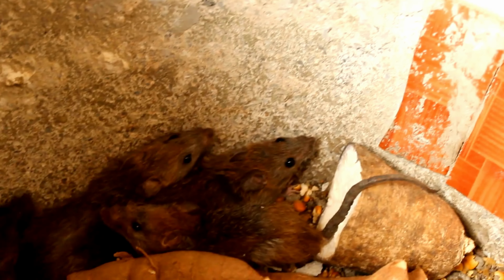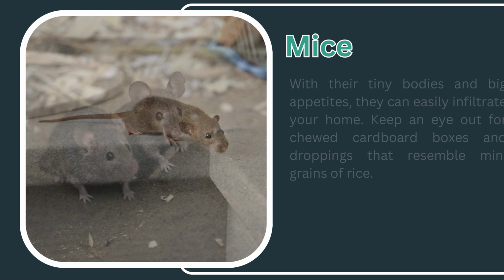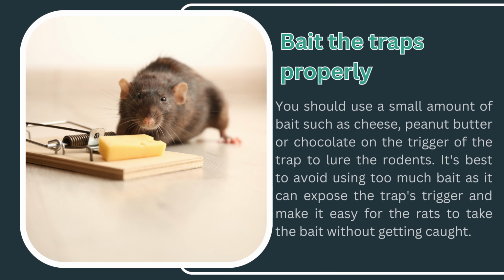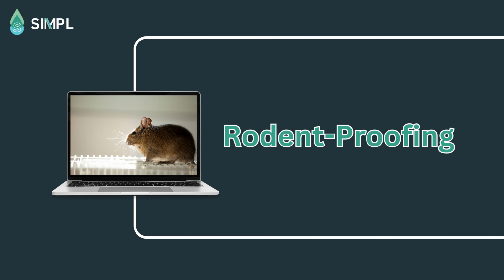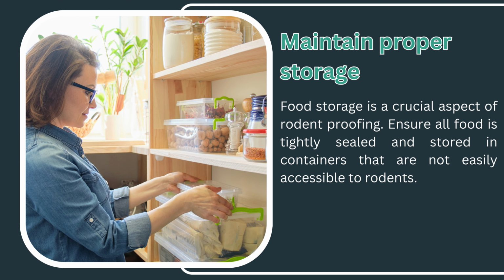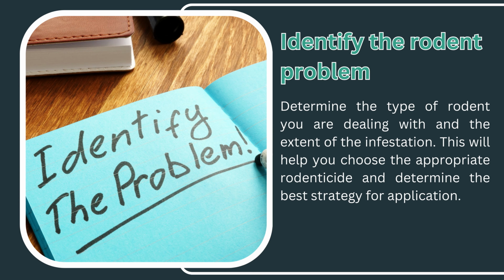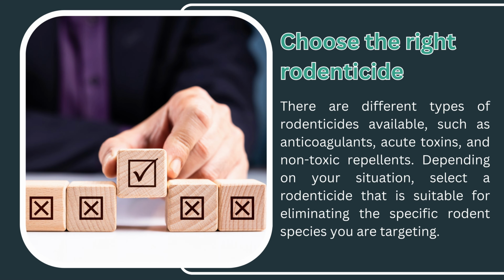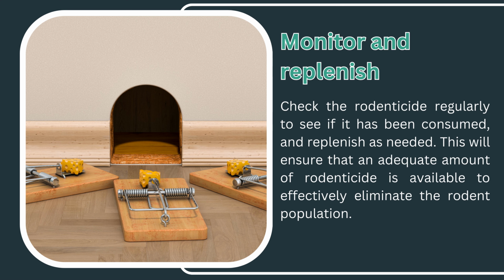Addressing Rodent Infestations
Rodents can cause property damage and transmit diseases, but chemical pesticides pose risks to humans and pets. Try eco-friendly methods to control rodents:
Snap Traps: Use snap traps, which are effective and humane when placed in the right locations.
Electronic Repellents: Ultrasonic and electromagnetic devices emit signals that rodents find unpleasant, encouraging them to leave the area.
Peppermint Oil: Sprinkle cotton balls with peppermint oil and place them in areas where rodents frequent. Rodents dislike the scent and will avoid those areas.